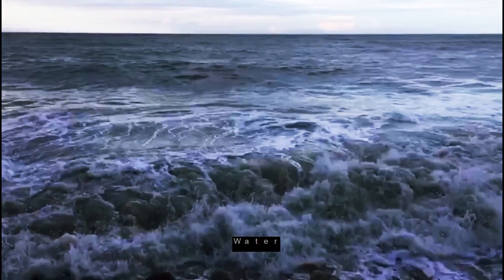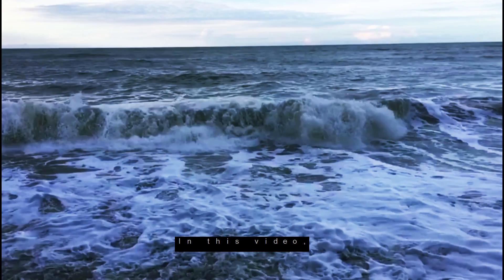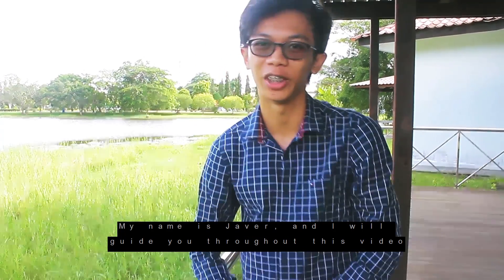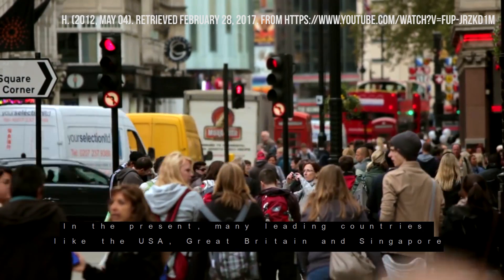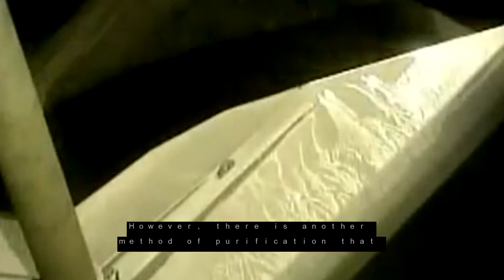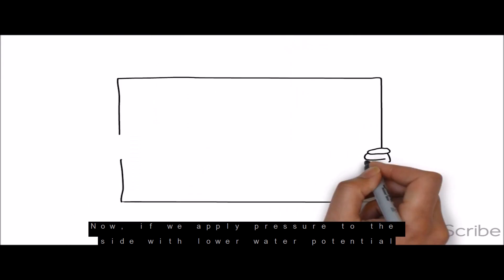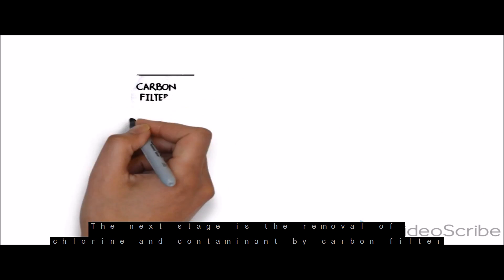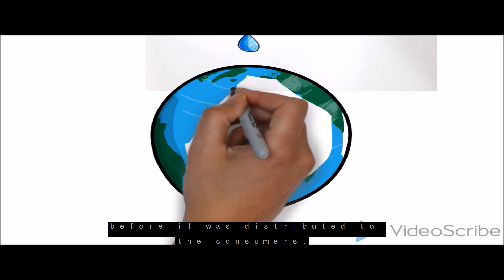MP12 - Water purification (LU2)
Documentary

MK